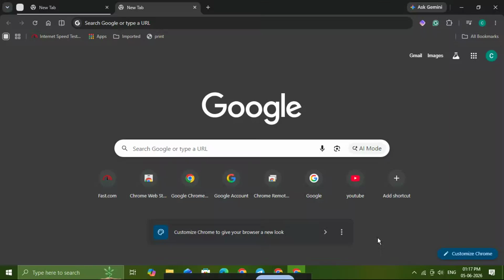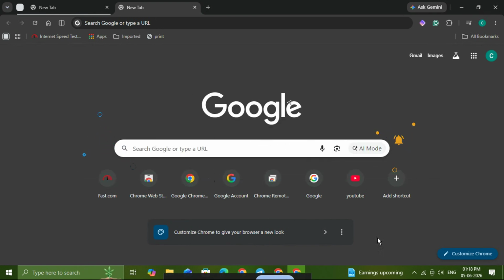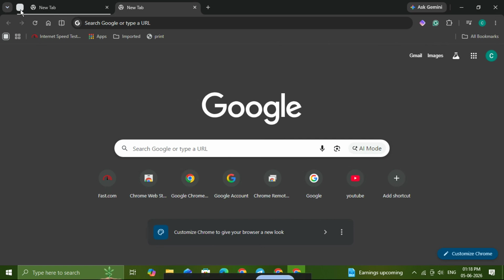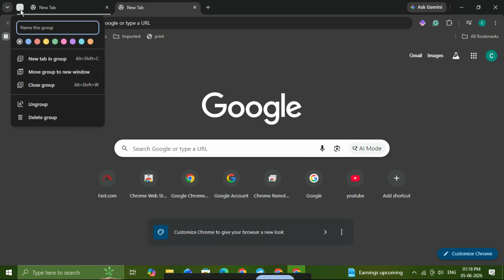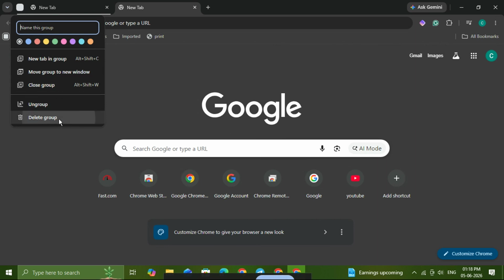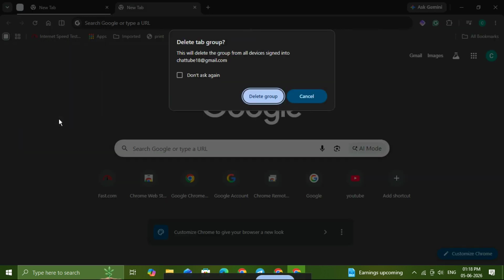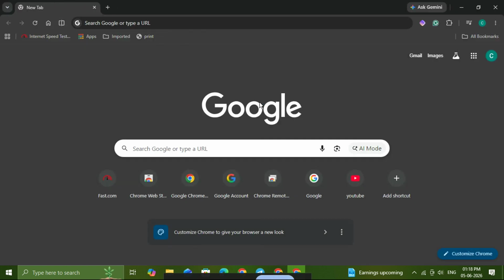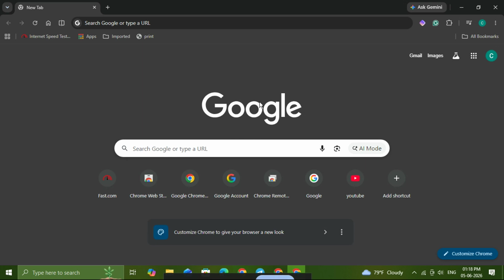How To Delete Tab Groups On Google Chrome (Quick Guide)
Learn how to delete tab groups on Google Chrome in just a few clicks. This quick tutorial shows you how to remove the group label and close all tabs inside it instantly.

🕚Timestamps:
0:00 Intro
0:12 Find The Tab Group Label
0:22 Right-Click The Group Label
0:31 Click Delete Group
0:45 Final Result And Outro

✍️What You'll Learn In This Video:
• How To Find A Chrome Tab Group Label
• How To Right-Click A Tab Group In Google Chrome
• How To Delete A Chrome Tab Group
• How To Close All Tabs Inside A Group At Once
• How To Quickly Clean Up Your Chrome Browser

💡Pro Tips:
• Make sure you only delete a tab group when you’re ready to close every tab inside it.
• Use tab groups to organize research, work, and personal browsing.
• If you want to keep the tabs, move them out of the group before deleting it.
• Chrome tab groups are a great way to reduce clutter and stay organized.